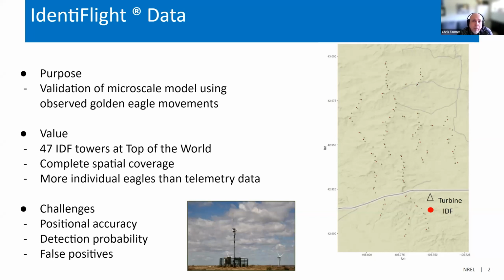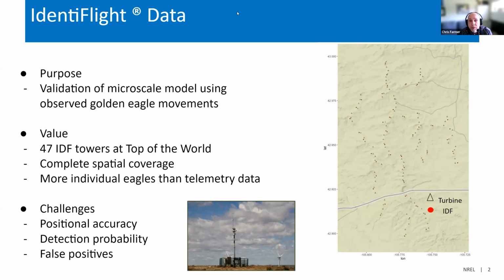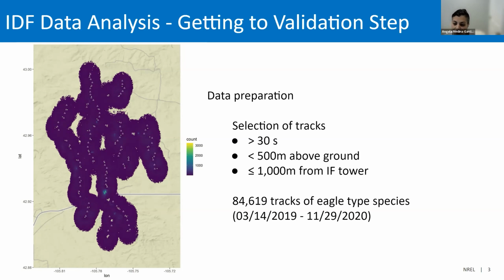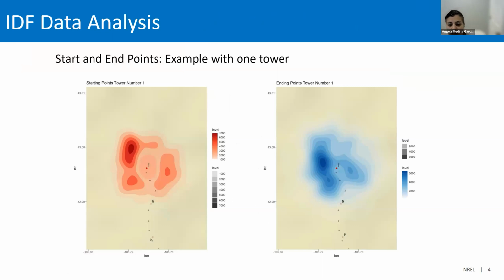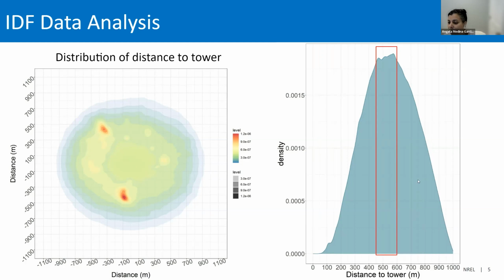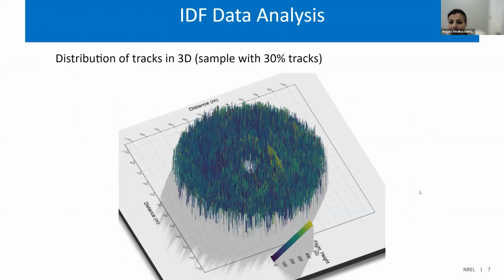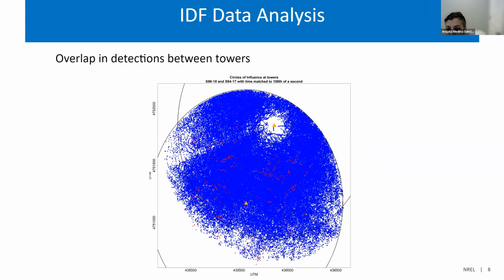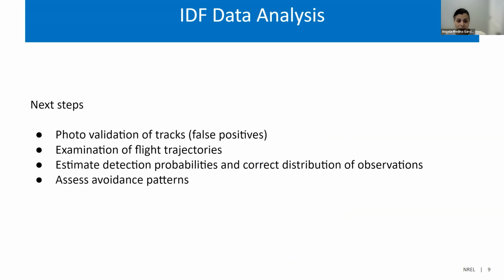Near-Turbine Eagle Tracking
This video was produced when the laboratory operated as the National Renewable Energy Laboratory (NREL). The laboratory is now the National Laboratory of the Rockies (NLR). NREL presented recent progress in the development and validation of new eagle behavioral models, highlighting applications for wind-plant siting and operations. See the presentation “Near-Turbine Eagle Tracking” for an overview of IdentiFlight data, the data processing approach, plus the analysis of movements around wind turbines.